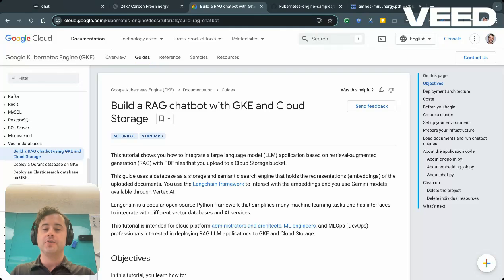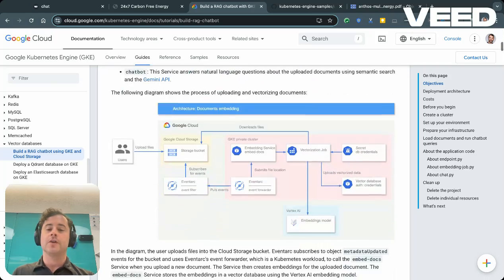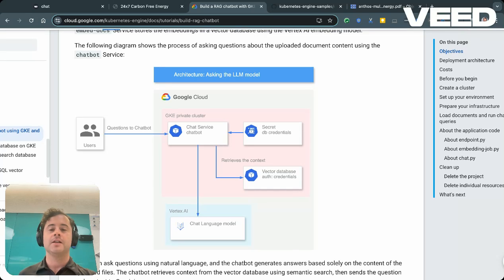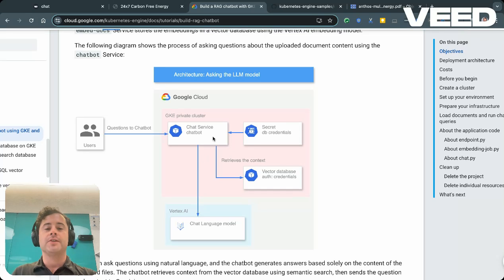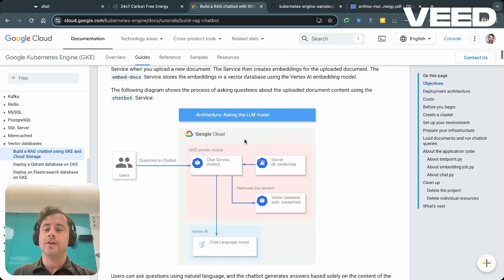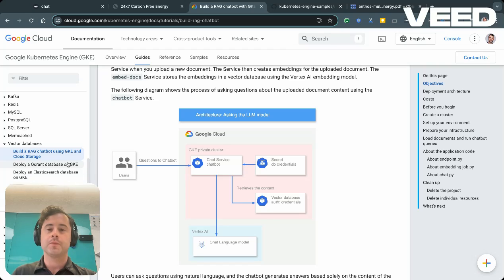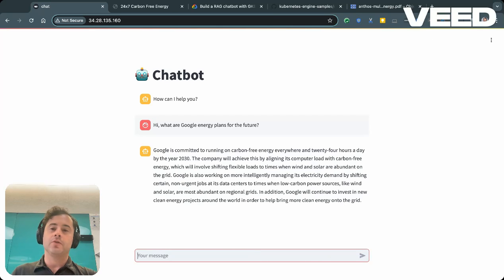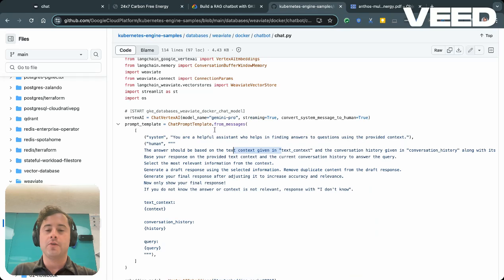RAG on GKE with PDFs!